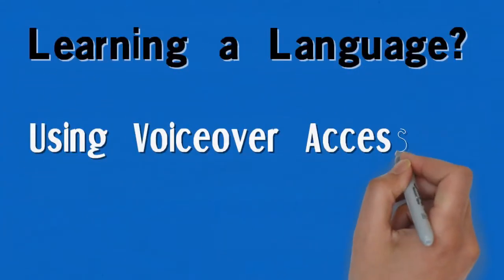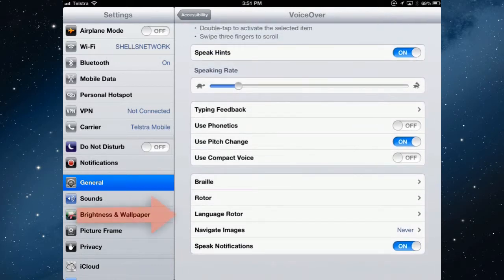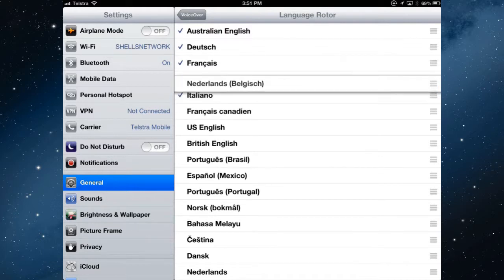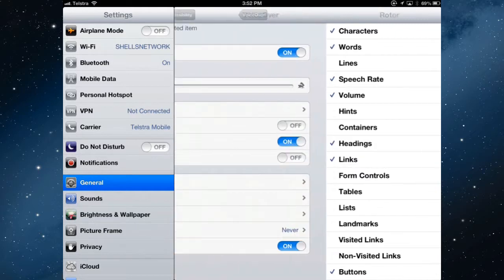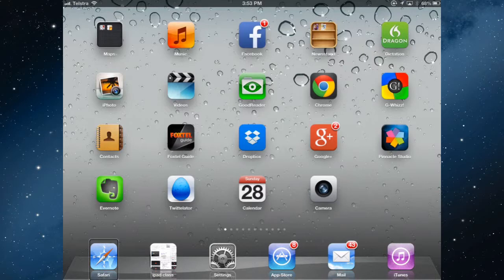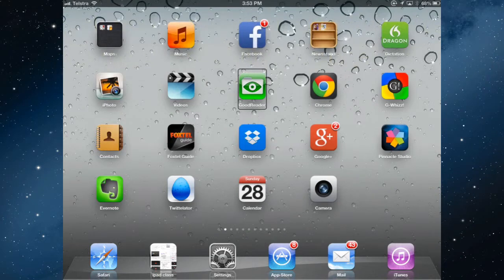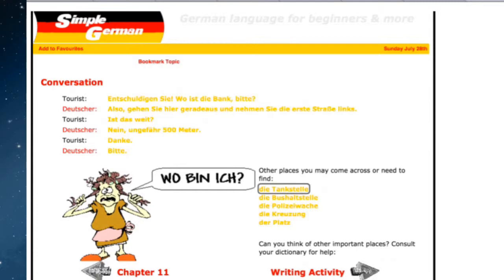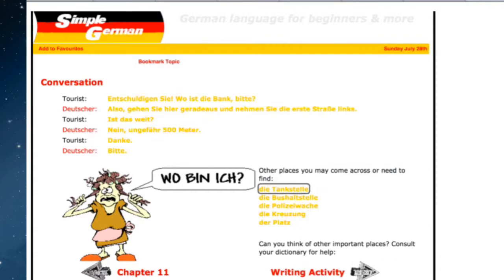Learn a foreign language: Your iPad can select languages to read to you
Video Description:
Learning a foreign language involves listening to the language, learning the vocabulary and hearing a native speaker's interpretation. This video shows you how to get your iPad to read to you in any language. Simply go to Settings, General, Accessibility, Voiceover and select the language in the Language Rotor . The video shows you how to select a language in the language rotor, activate Voiceover, and change the spoken language using the rotor. ( a virtual dial used in the accessibility option of Voiceover).